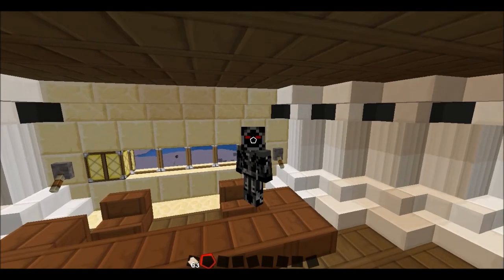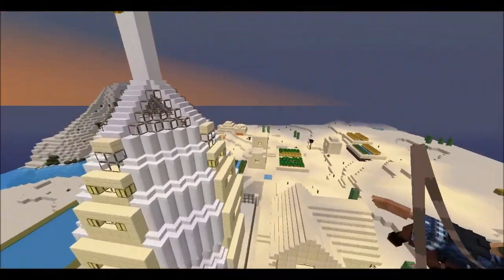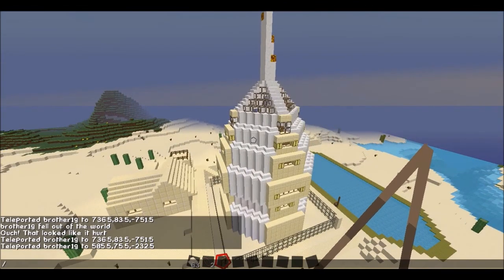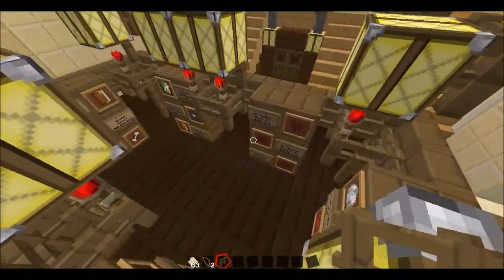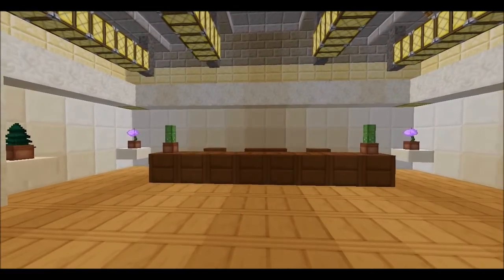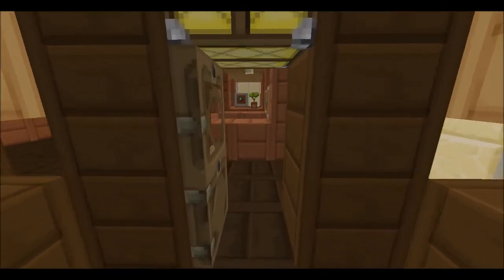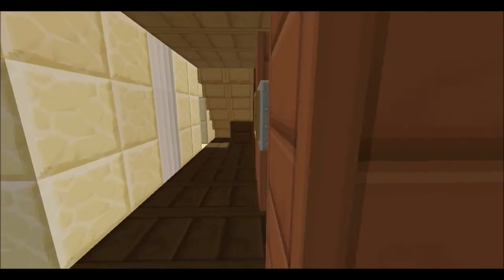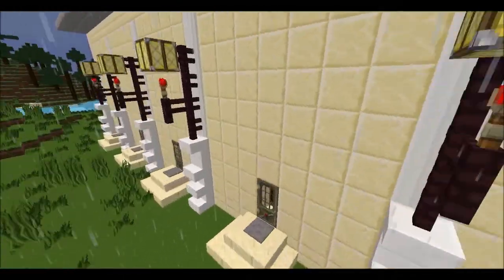New G1 Studio Hanger ~ Minecraft on Tech S2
So yes the relativity successful Minecraft on Tech is finally getting a season 2 and a new studio, that just world better compare to the old one.